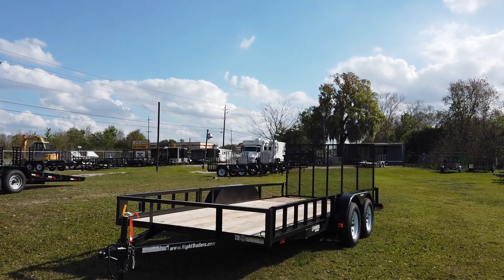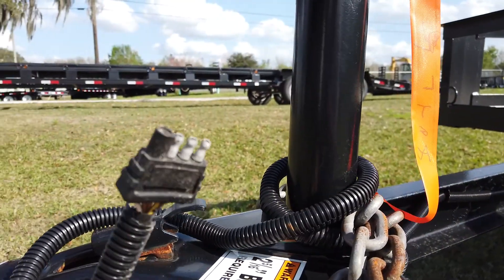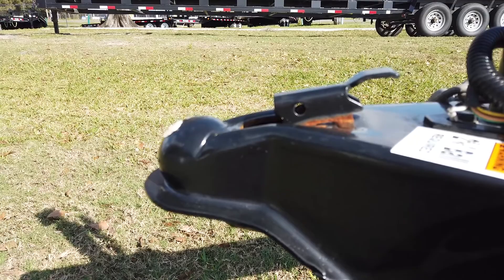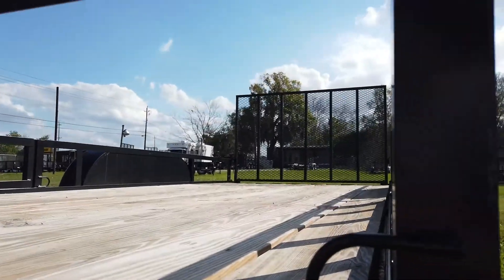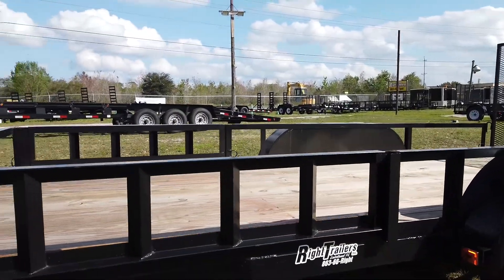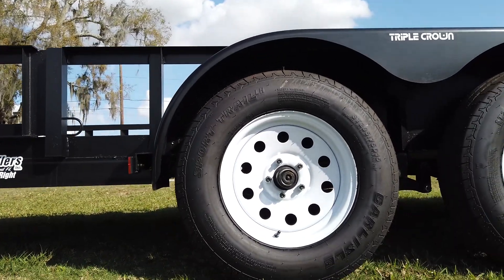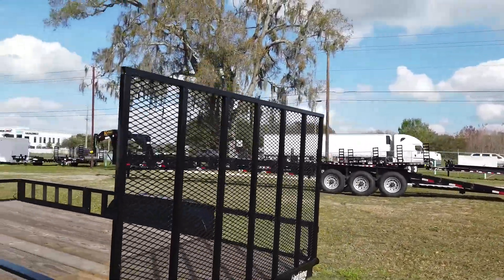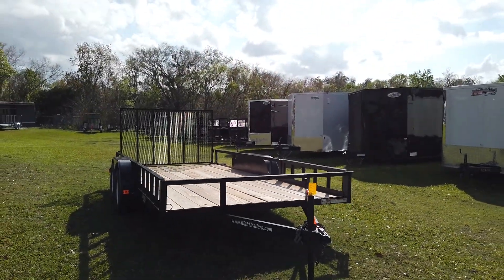7X16 Red Hot ATV Trailer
Right Trailers Description:

7X16 Red Hot ATV Trailer

ATV TRAILER,

tongue jack,

2 5/16" coupler,

14" tall side rails,

(4) tie-down loops,

pressure treated 2x8 wood deck,

15" tires and wheels,

tubular uprights in rear ramp,

heavy duty mesh on-ramp,

POWDER COATED FRAME (long paint life)

Habla Espanol!

Stock:02966